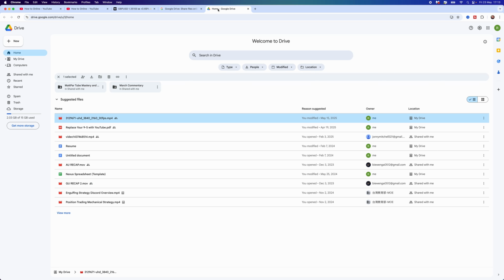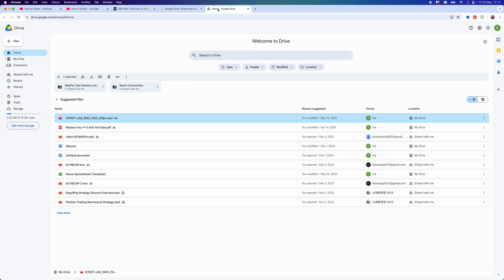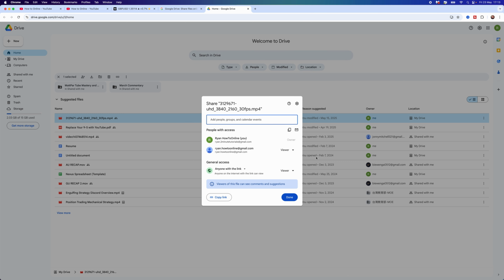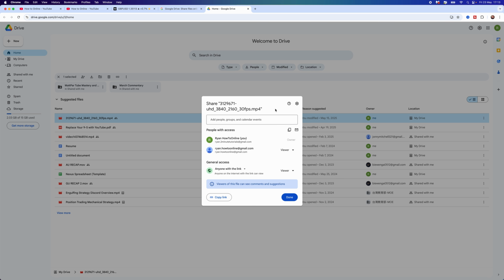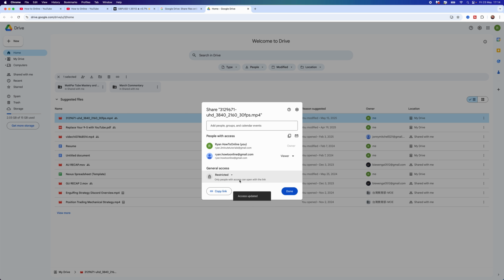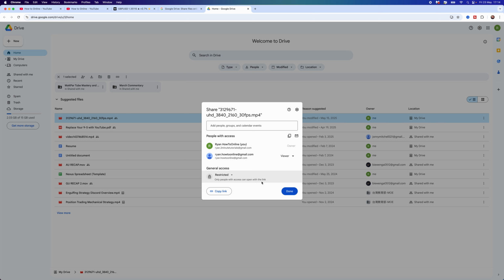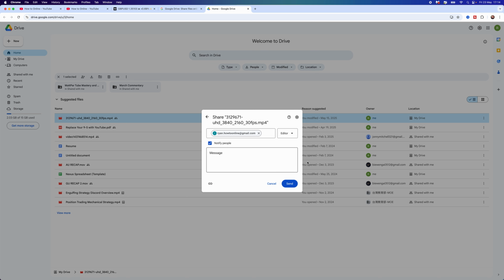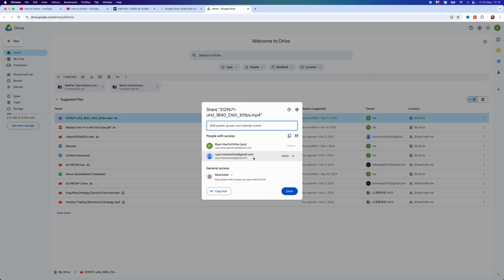How to Password Protect File on Google Drive 2025 (Step by Step)